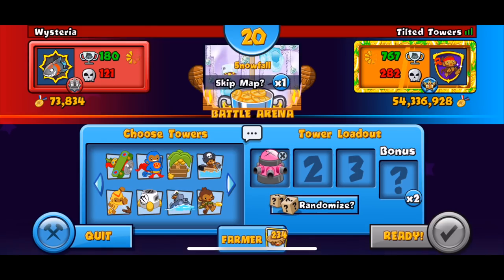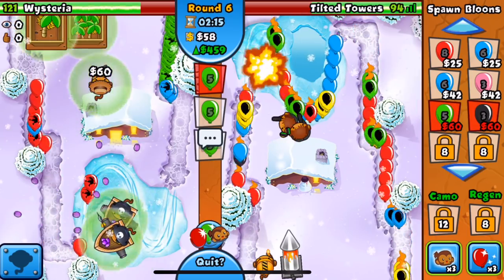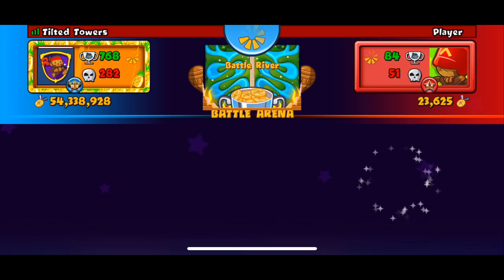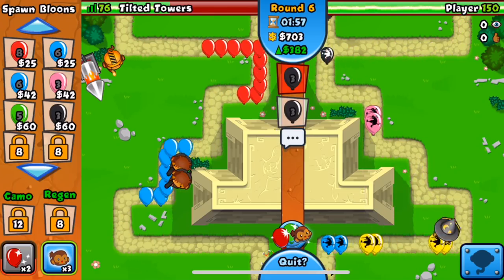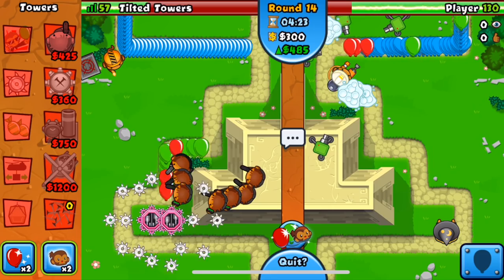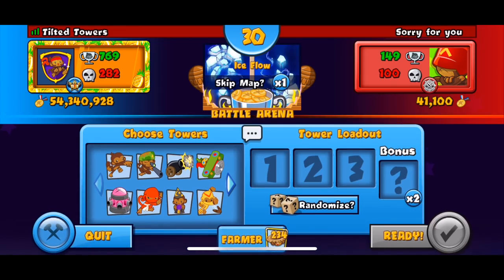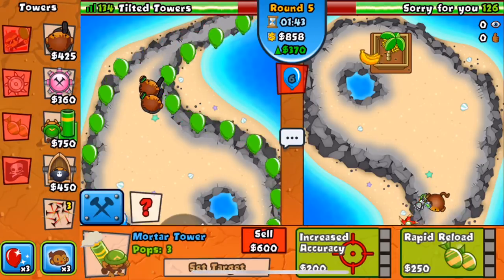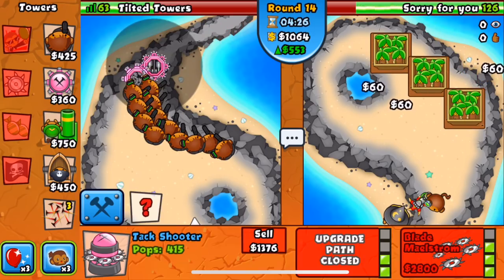Bloon Adjustment Is INSANE! Cobra + Tack Shooter + Mortar | Bloons TD Battles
Bloon Adjustment Is INSANE! Cobra + Tack Shooter + Mortar | Bloons TD Battles! Today in Ceramic Crucible, we tried out this new cobra strategy involving Cobra + Tack Shooter + Mortar! Let me know what you guys think about it!

Bloons TD Battles, or BTD Battles, is a mobile game created by Ninja Kiwi. I post gameplays, guides, walkthroughs, and more of this game!

▶︎MY CLAN: FaZe Clan
▶︎HAVE A CHANCE TO RECEIVE A SHOUTOUT FROM ME:
At the end of each and everyone of my videos there will be a question I ask you guys. In order to receive the shoutout, you must get the question right, AND complete the following requirements (Also, IF multiple people get the correct answer, one person will be chosen at random to receive the shoutout):
- Have Post-Notifications turned ON

▶︎FAQ:
•How old are you?
18

•How do you record and edit your videos?
Record with QuickTime Player (MAC app) and edit with iMovie.

•Can I battle you on Bloons TD Battles?
YES! Just add me on facebook/steam, mainly use Discord, and message me! I will try to reply as soon as possible! I also play viewers during my weekend live streams!

With an app called PhotoScape X! If you want a tutorial, I could post one, however there are many on YouTube already!

Depends. I'm looking for people to collab with, however we must have around the same amount of subscribers and views in order for me to consider it.